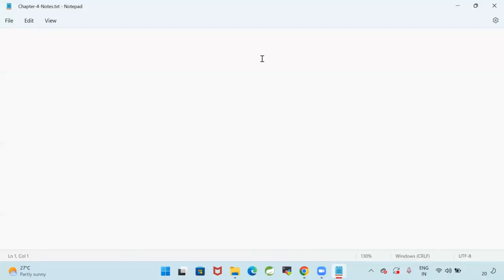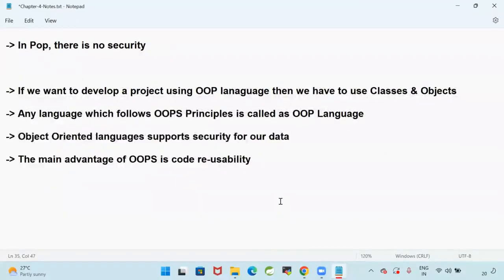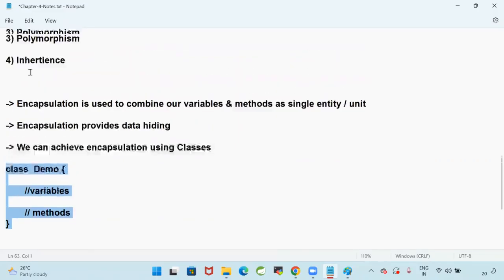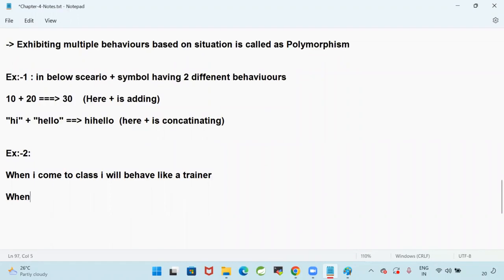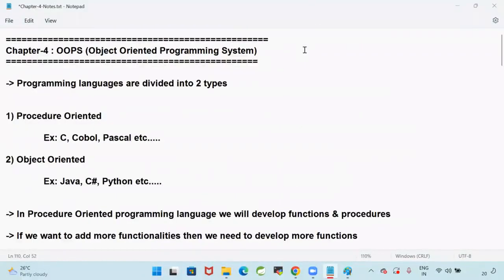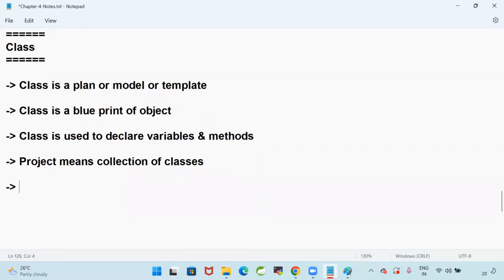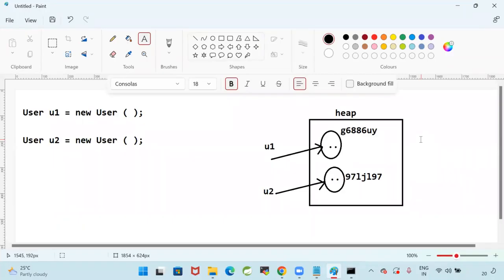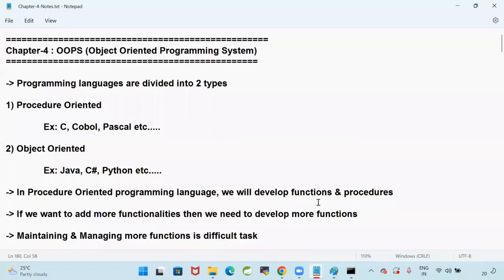CORE JAVA Session 30